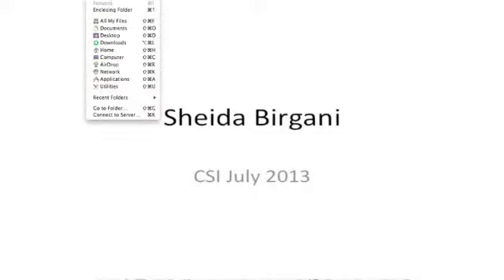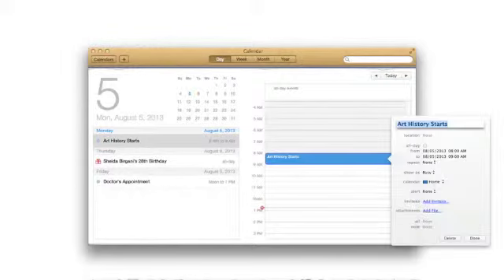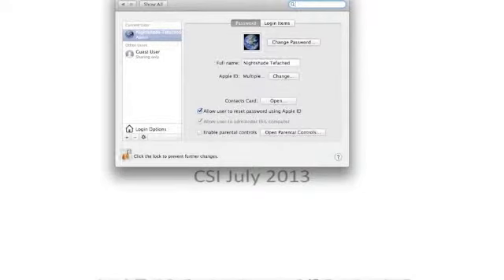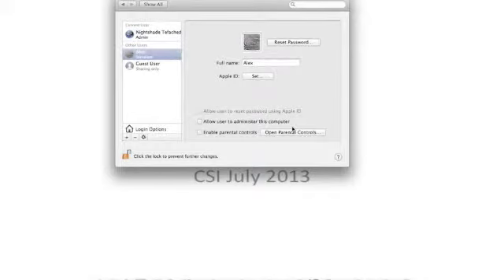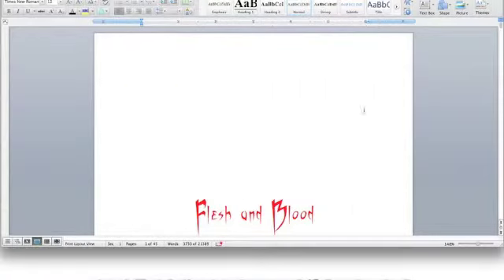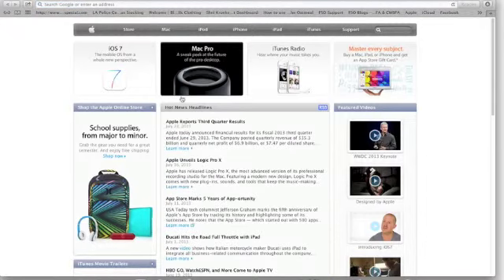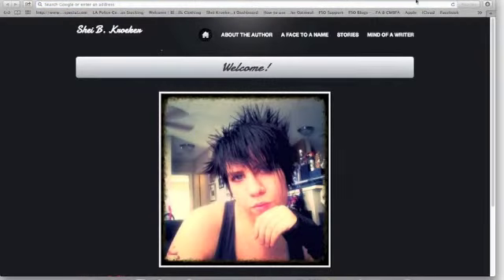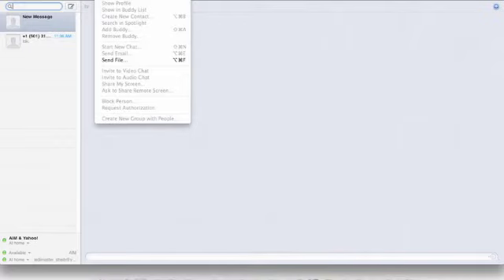Birgani Sheida Instructional Podcast2